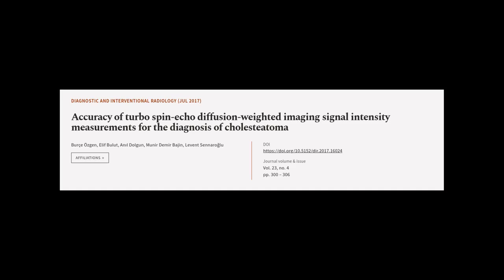Accuracy of turbo spin-echo diffusion-weighted imaging signal intensity measurements ... | RTCL.TV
### Keywords ###

### Article Attribution ###
Title: Accuracy of turbo spin-echo diffusion-weighted imaging signal intensity measurements for the diagnosis of cholesteatoma
Authors: Burçe Özgen, Elif Bulut, Anıl Dolgun, Munir Demir Bajin ,and Levent Sennaroğlu
Publisher: Galenos Publishing House
DOI: 10.5152/dir.2017.16024

### Video Timestamps ###
0:00:00 - Summary
0:01:17 - Title
0:01:23 - Tail
0:01:28 - End